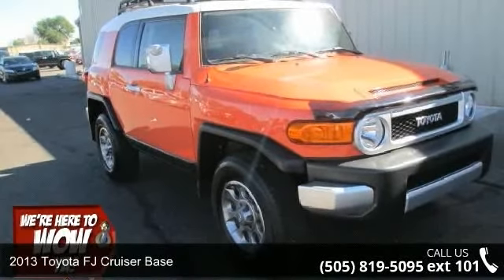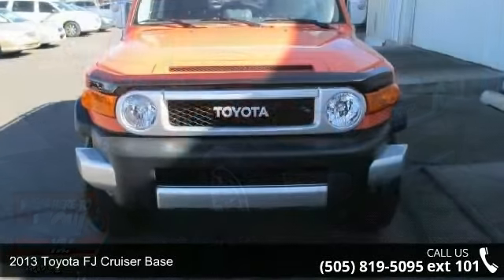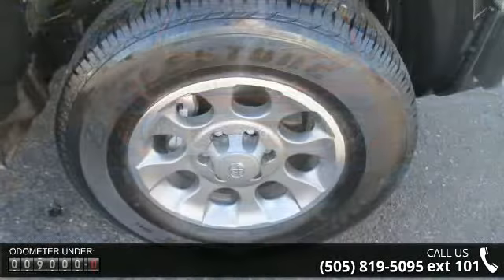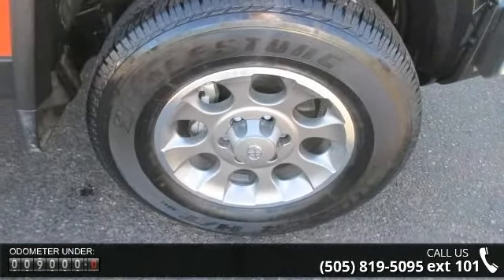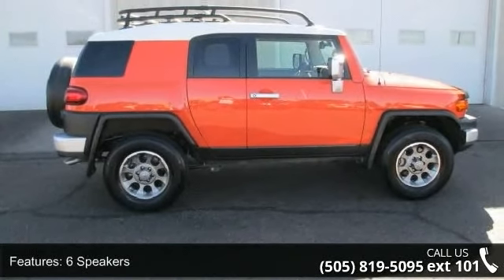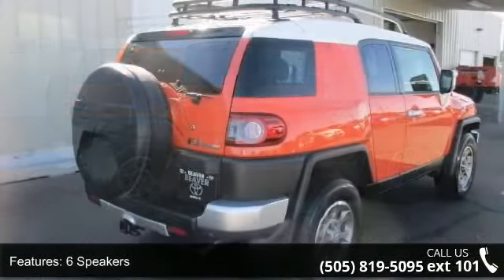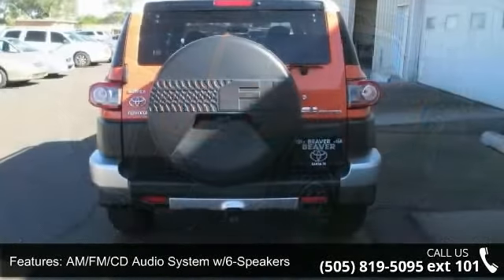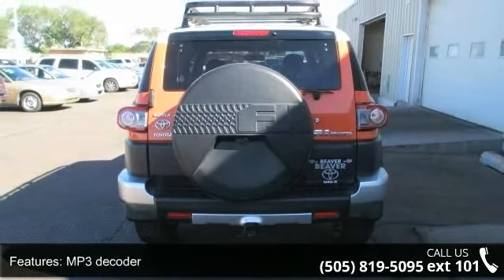2013 Toyota FJ Cruiser Base - Beaver Toyota - We re here...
Magma 2013 Beaver Toyota FJ Cruiser is a 4D Sport Utility with only 8978 miles. 4WD . This New Mexico SUV has a 4.0L V6 DOHC VVT-i 24V engine. Set down the mouse because this beautiful 2013 Toyota FJ Cruiser is the Beaver Toyota maintained SUV you've been yearning for. The previous owner took pride in keeping the interior very clean and obviously took care of the exterior with the same diligence. This FJ Cruiser is nicely equipped with features such as 5-Speed Automatic, 4WD, Magma, Cruise Control, Locking Rear Differential, and Roof Rack. Ask for stock number 186950A, the New Mexico 2013 Beaver Toyota FJ Cruiser . If you get a recording, just dial 6 and a live salesperson responds 24/7.